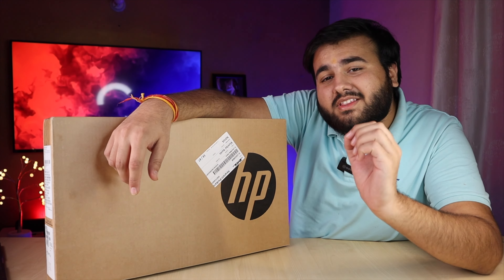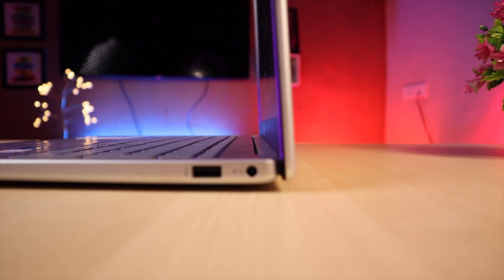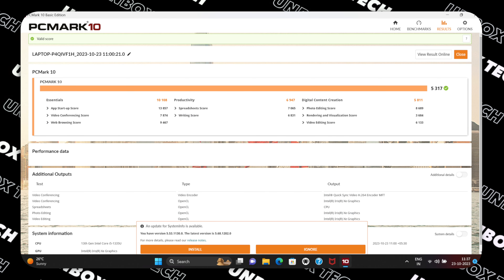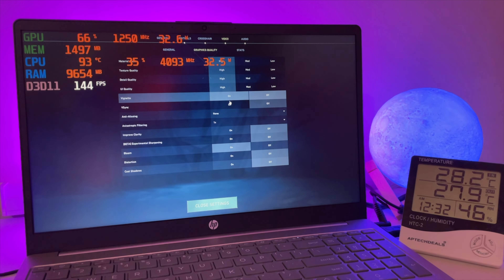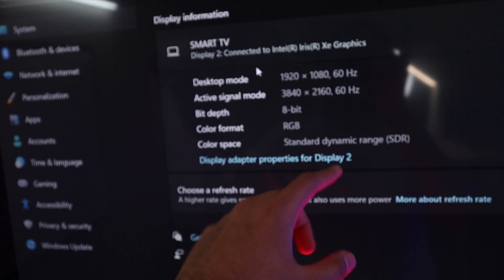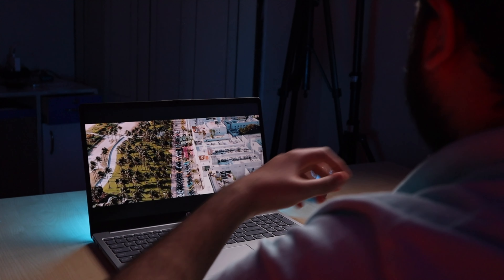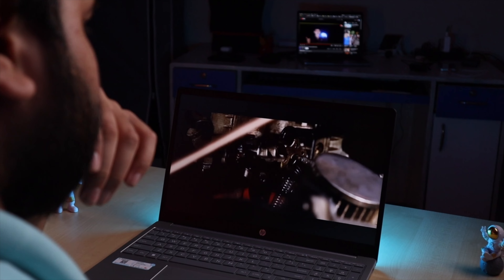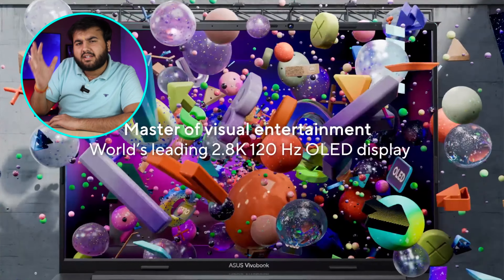Hp 15 (2023) - Best Ever Student Laptop ?? 🤔 | i5 13th Gen ⚡️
HP Laptop 15 (Intel Core i5-1335U /16GB DDR4 /512GB SSD, Intel Iris Xᵉ Graphics/ MSO’21)

HP Pavilion 15 (Intel Core i5-1340p /16GB /1TB SSD, Intel Iris Xᵉ Graphics)

In this video, We have HP 15 i5 13th Gen 2023 Thin and Light Laptop Unboxing and Review. In this Unboxing and Review of HP 15 i5 13th Gen Thin and Light Laptop variant you will know every single thing about this HP 15 i5 13th Gen Thin and Light Laptop. Also I did Game Tests and Benchmark Tests to see the Performance of this HP 15 i5 13th Gen 2023 Thin and Light Laptop and you will know if its Best Laptop for Students.

ADDRESS :
Main - 224-A Ground Floor, Maliwara Chowk,
Ambedkar Rd, Ghaziabad,
Uttar Pradesh - 201001

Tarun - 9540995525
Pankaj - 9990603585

MY STUDIO EQUIPMENTS:-

Mic(BOYA BY M1)

Headphones(boAt Rockerz 450)

Gaming Laptop(Dell G3)

Secondary Laptop(MacBook Air 2019)

Mouse(HP 200)

USB HUB(LAPCARE)

EXTERNAL HDD (1TB Seagate )

Timestamps :
00:00 Intro
00:16 Unboxing
00:33 Design & Build (Hinge, Weight etc)
01:54 Specification & Upgrades
03:26 Performance & Gaming Test
05:35 PORTS & Display Output
06:10 Keyboard, Trackpad & Fingerprint
06:58 Display
08:03 Webcam, Mic & Speakers
08:32 Battery
09:12 Comparison with other Laptops!